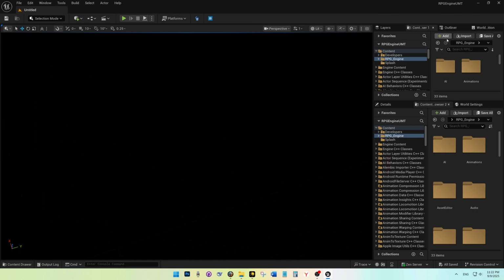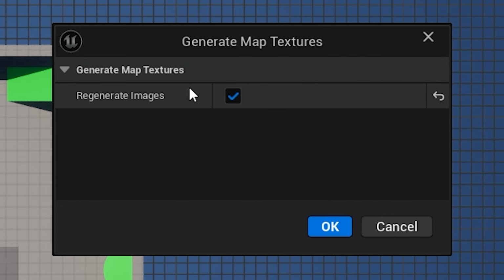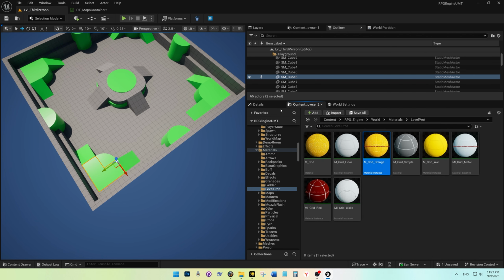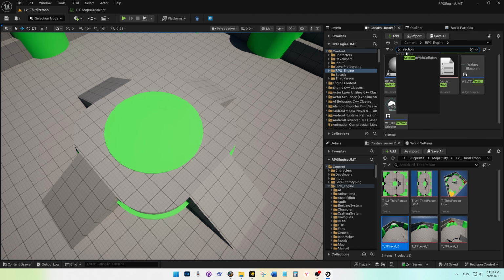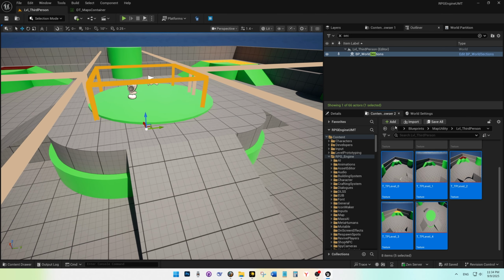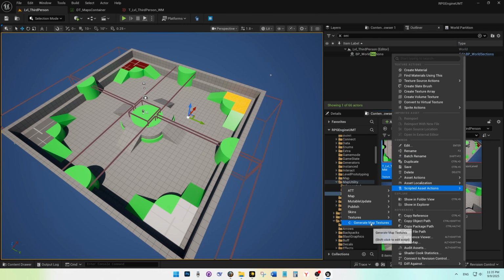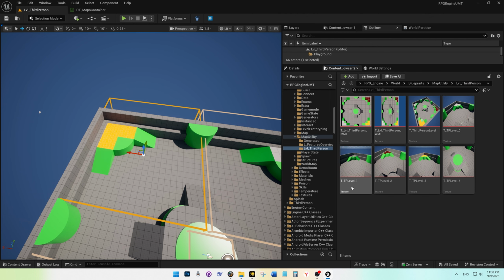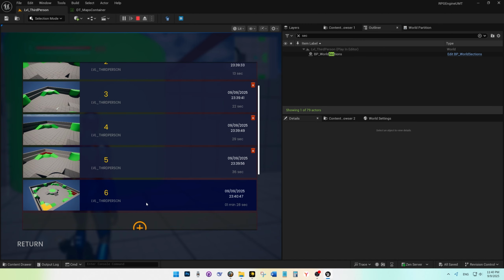UMF (RPG ENGINE) | How to Add a New Map | TUTORIAL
UMF - Ultimate Multiplayer Survival, RPG & Shooter Framework (well known as RPG Engine)